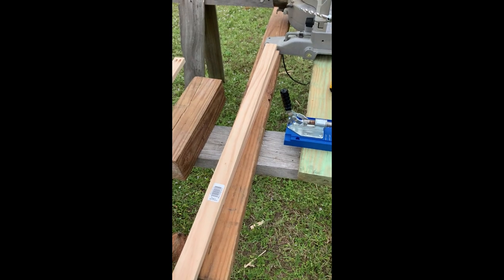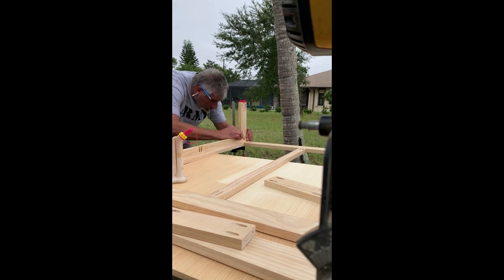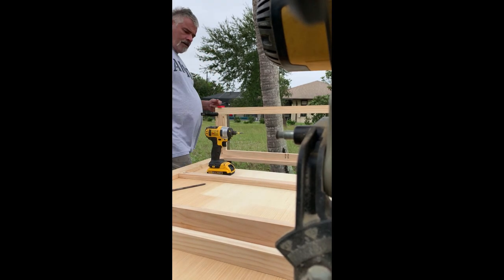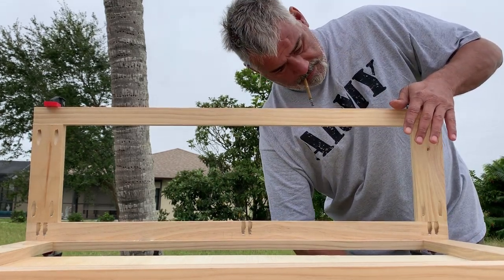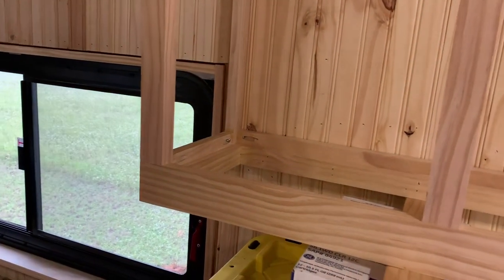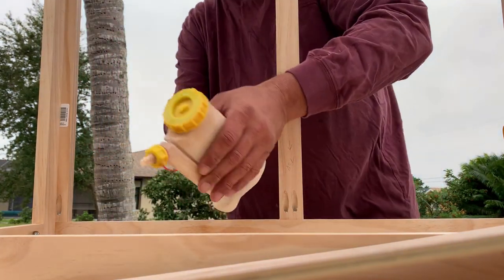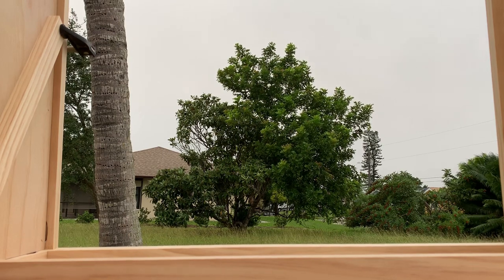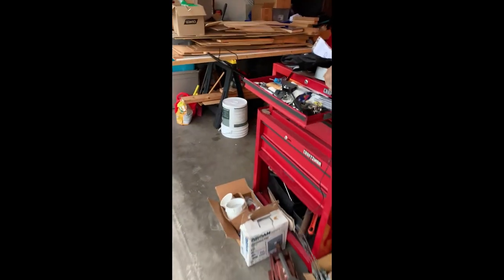RV Trailer Build #126 - Part 1 - Kitchen Cabinet Build